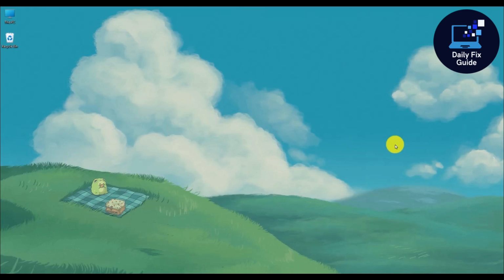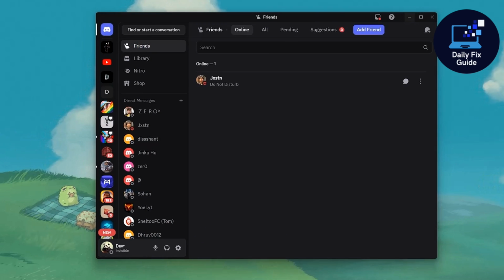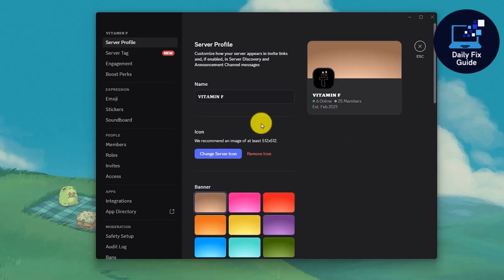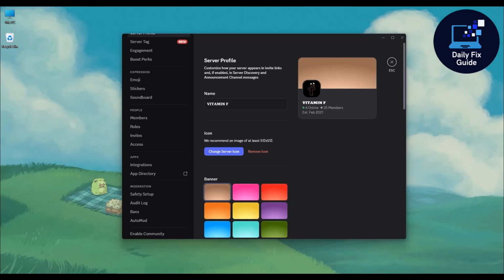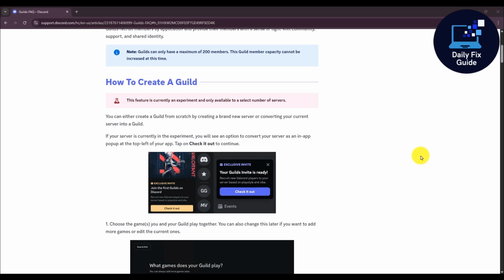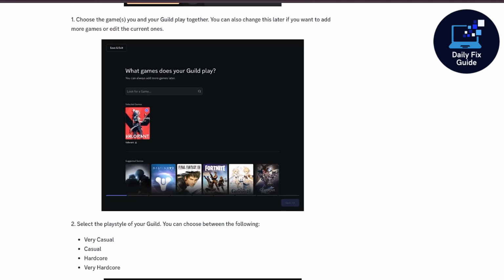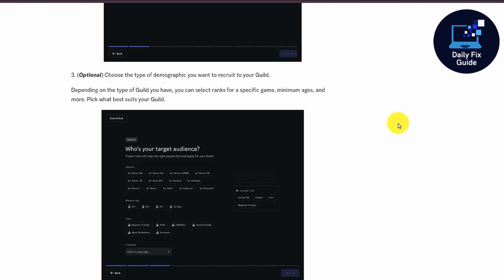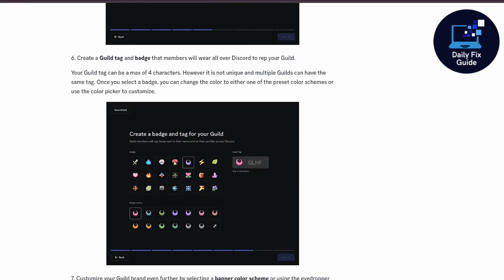How To Create A Guild On Discord | NEW!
Learn How To Create A Guild On Discord Easily With This Step-By-Step Guide. Set Up Your Server, Customize Roles, And Invite Members To Build Your Community Fast And Smoothly.